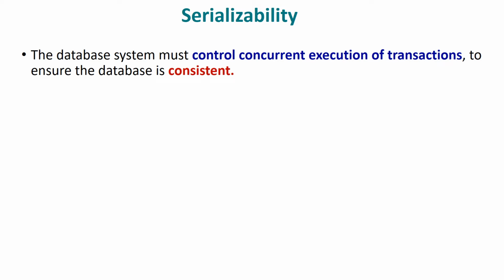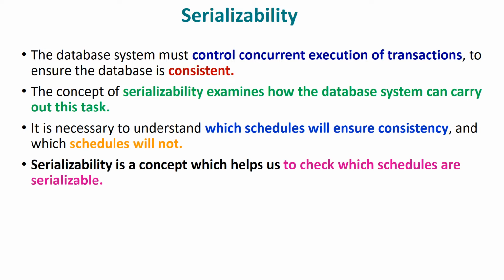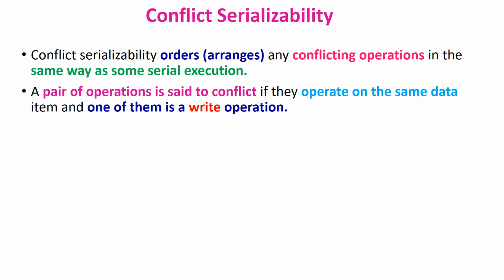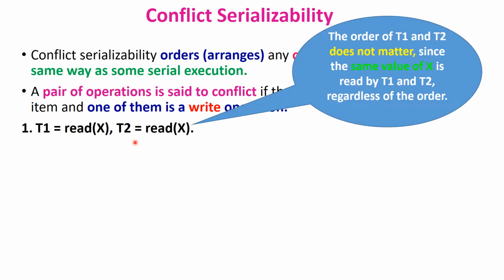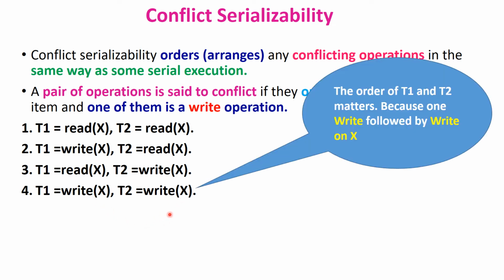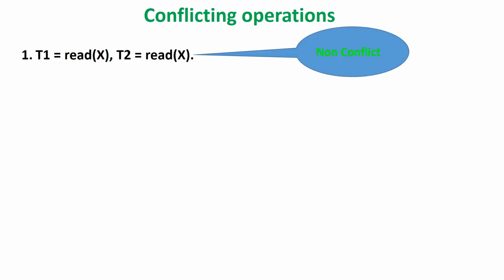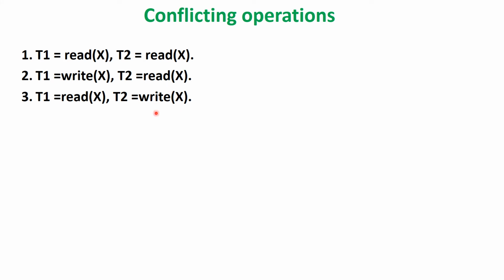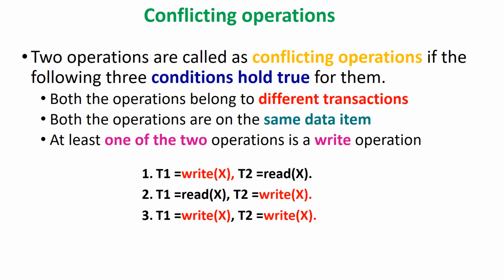Conflicting Instructions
If two operations are on the same data item and one of them is a write operation, they are said to conflict operations.